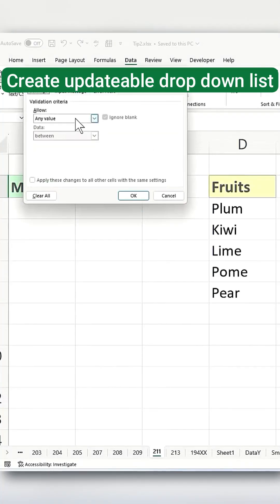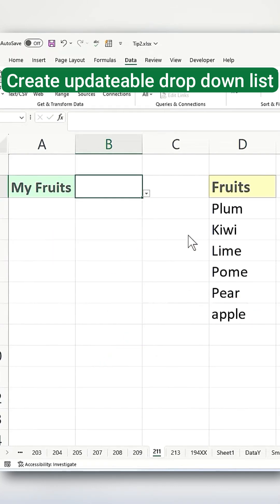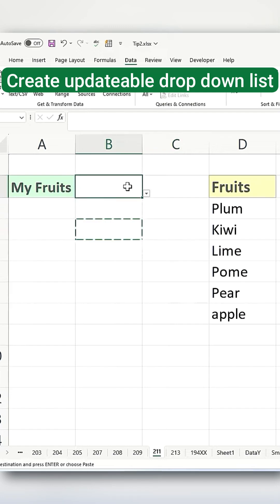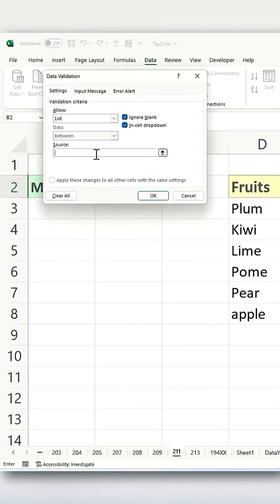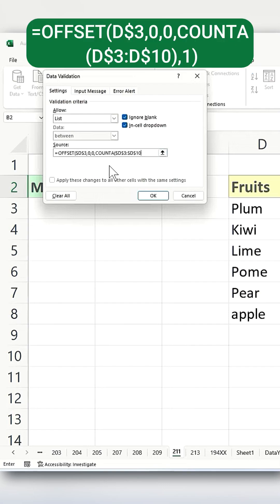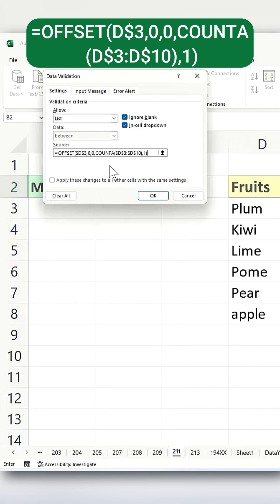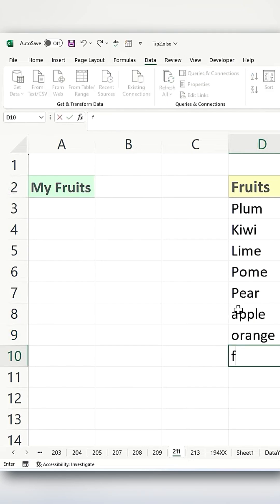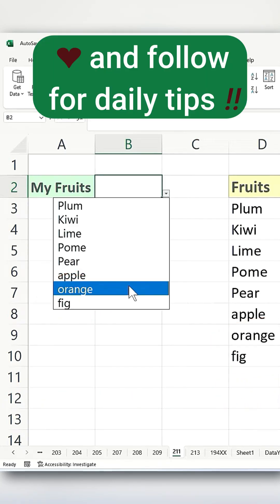Make UPDATEABLE Drop Down Lists in Excel Easily?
Learn how to create updateable drop-down lists in Excel with ease! In this tutorial, you'll discover the step-by-step process to create dynamic drop-down lists that can be updated quickly and efficiently. Whether you're a beginner or an advanced Excel user, this video will show you how to simplify your data management and reduce errors. By the end of this video, you'll be able to create updateable drop-down lists in Excel like a pro!